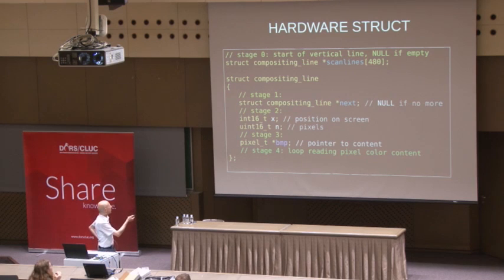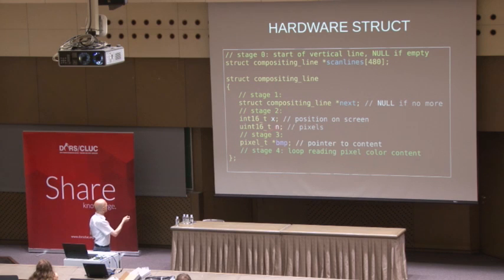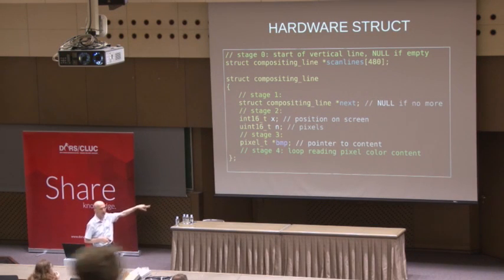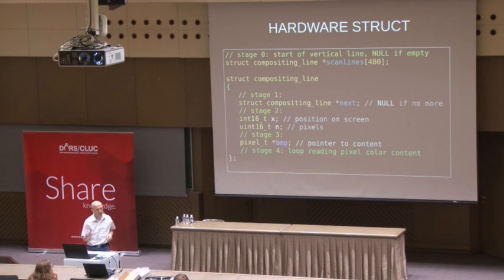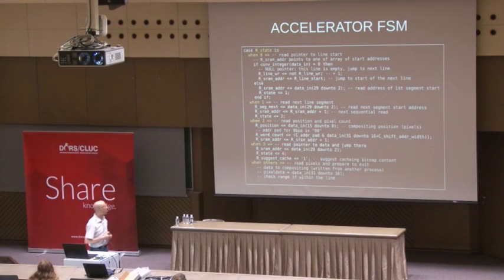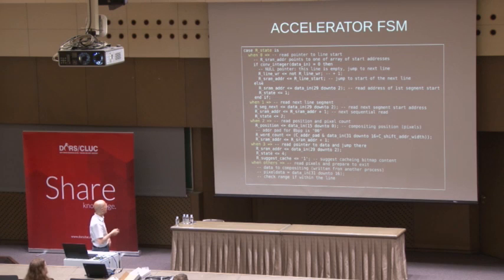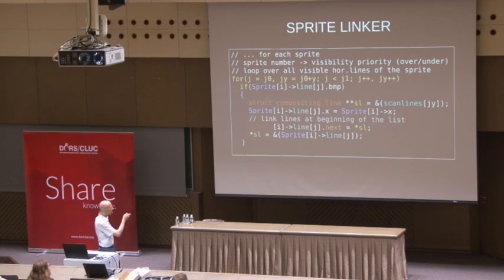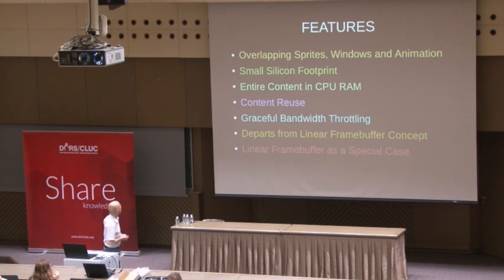Video accelerator in 466 lines of VHDL for soft-core processor F32C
F32C is a retargetable, scalar, pipelined, 32-bit processor soft-core which can execute subsets of either RISC-V or MIPS instruction sets. Marko Zec at FER Zagreb started F32C during 2010 as educational platform having a good performing MIPS compatible core with gcc and basic video and audio support. Since 2015 F32C is open sorce, available Thanks to members of RADIONA and valuable enthusiasts all over the internet, F32C now has arduino support and fairly rich SOC with hardware acceleration for video, audio, floating point, software-defined-radio and motor control, written in portable VHDL for many FPGA chips from Altera, Lattice and Xilinx. In a short talk time, a simple and efficient 2D video accelerator will be described and shown in action on actual hardware.